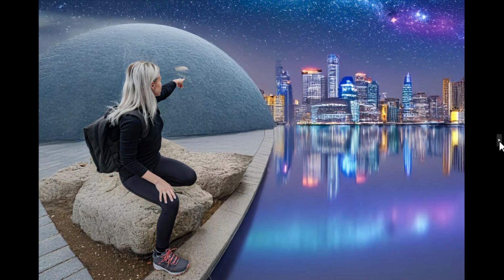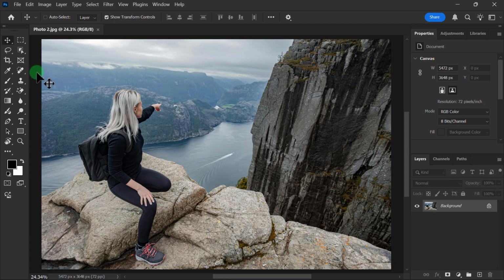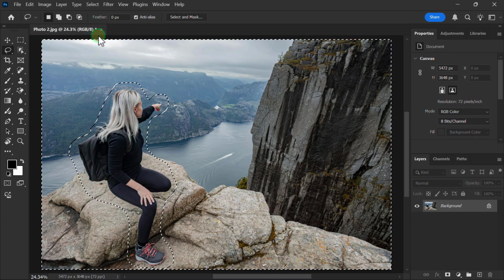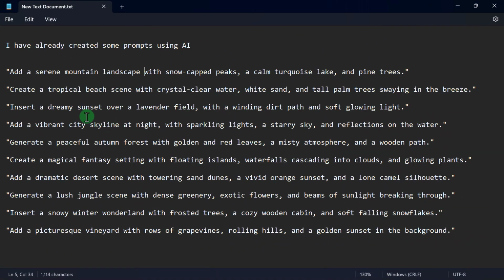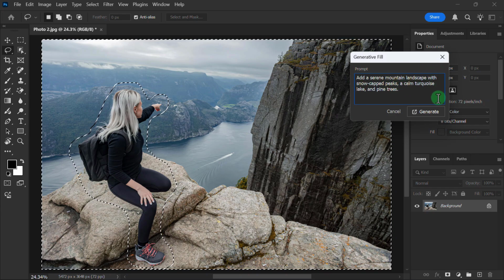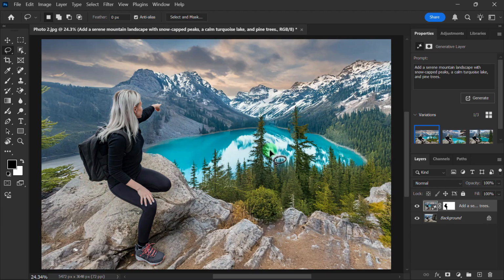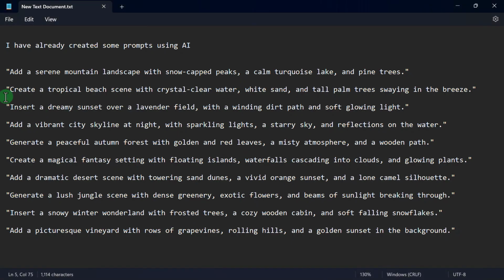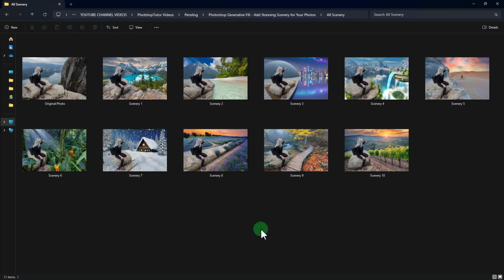How to Add Stunning SCENERY using Photoshop Generative Fill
Take your photo editing skills to the next level with Photoshop's Generative Fill tool!
Learn how to effortlessly add stunning scenery to your photos and transform ordinary images into breathtaking masterpieces. Whether you're enhancing travel photos or creating imaginative scenes, this step-by-step tutorial will show you how to unleash the power of AI-driven photo editing.

Generative Fill Magic : Remove Unwanted Objects from Your Photos in Photoshop